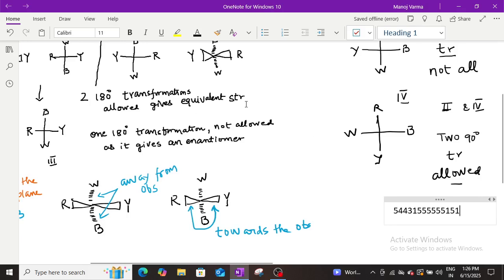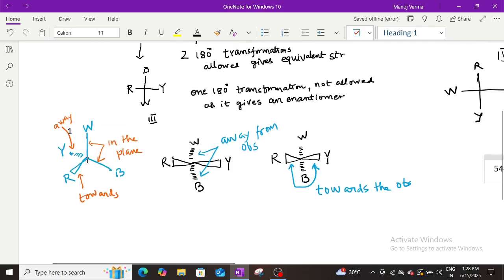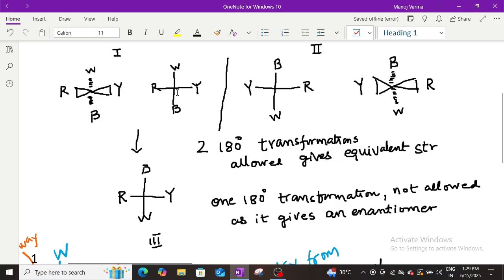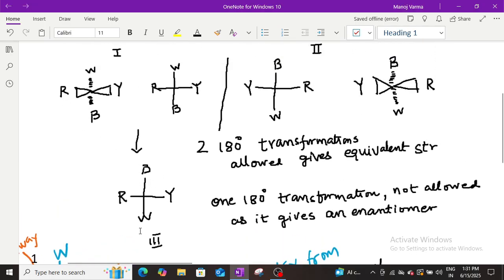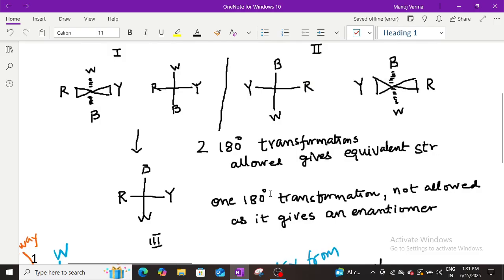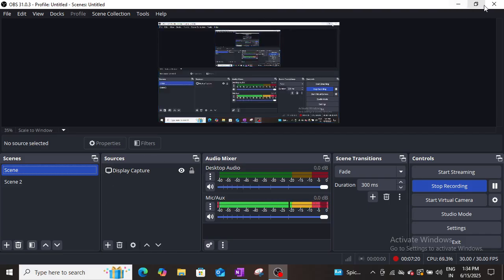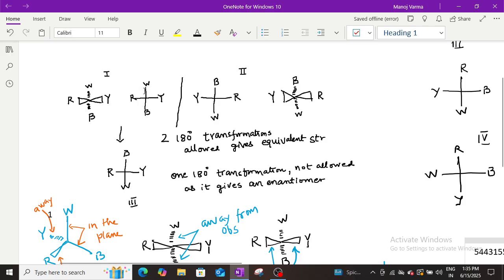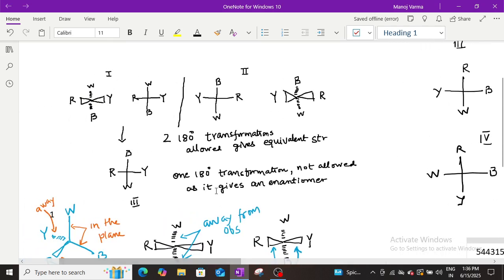Fischer projections in organic chemistry , Fischer transformations, equivalent - non equivalent str